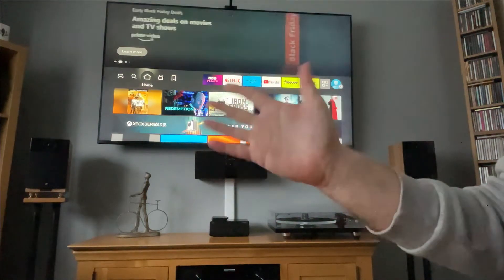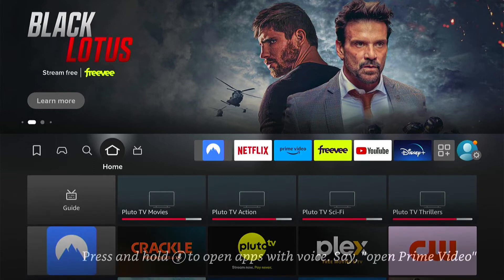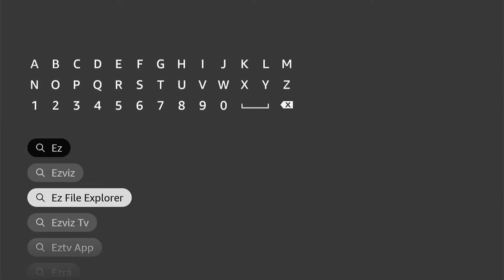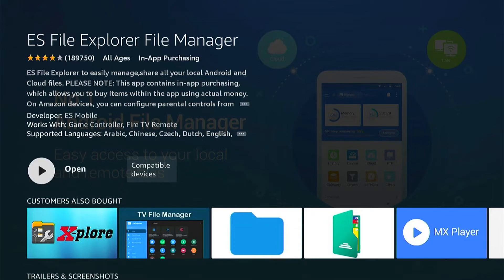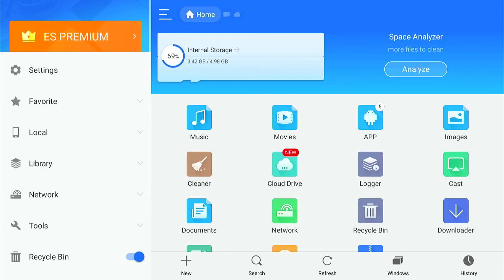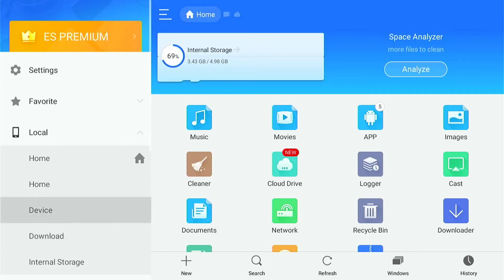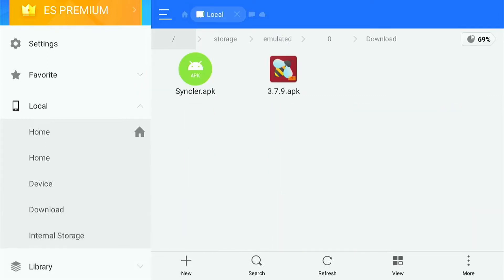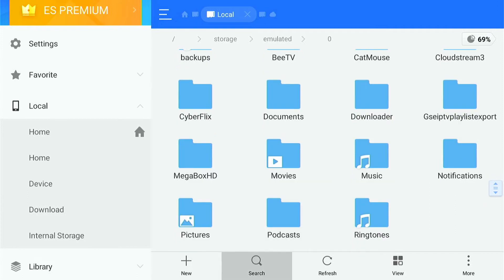How to See Downloaded Apps & File Manager on Amazon Firestick 4k Max (EZ File Explorer)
In today's video we are going to learn How to See Downloaded Apps & File Manager on Amazon Firestick.